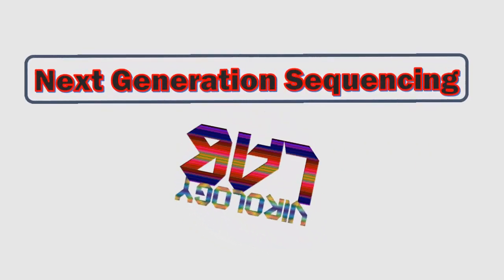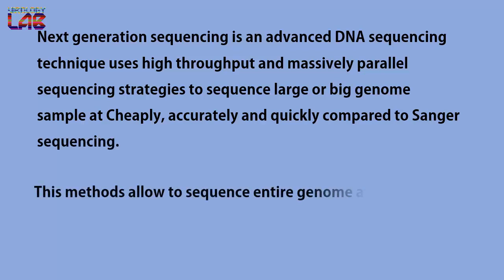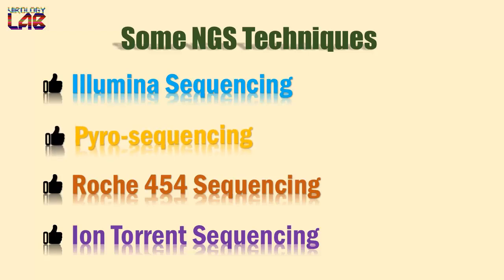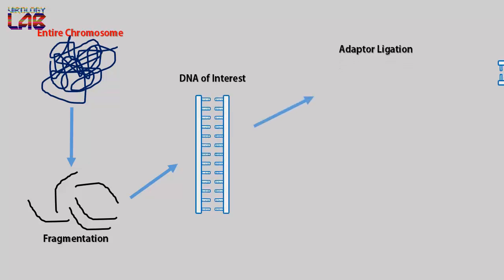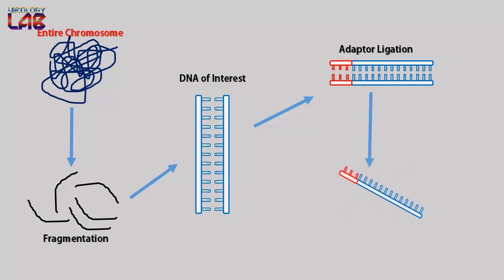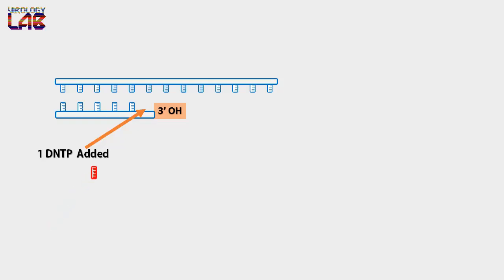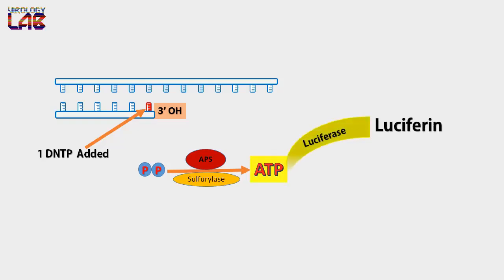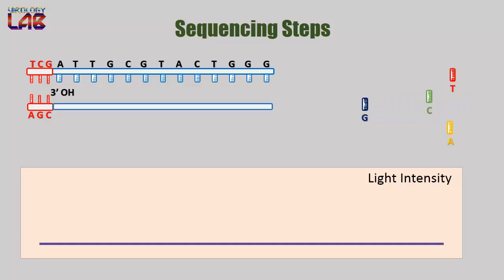Next Generation Sequencing | NGS | Animation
In this animation we explain clearly NGS with example of Pyrosequencing process. We tried our best to explain all the steps clearly and informatively.